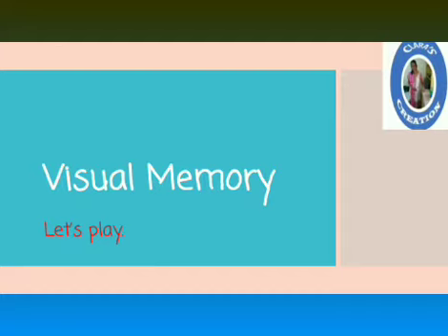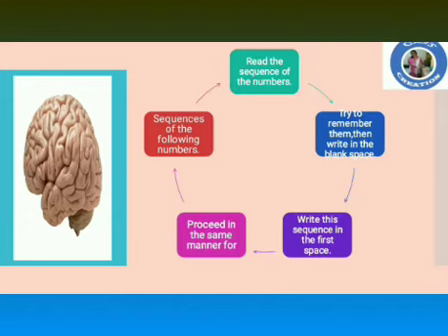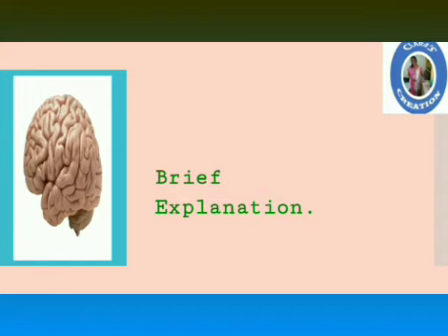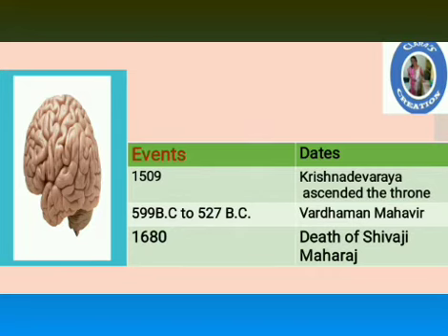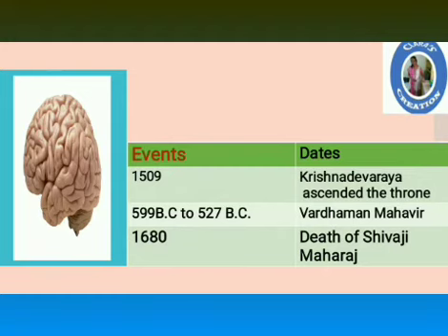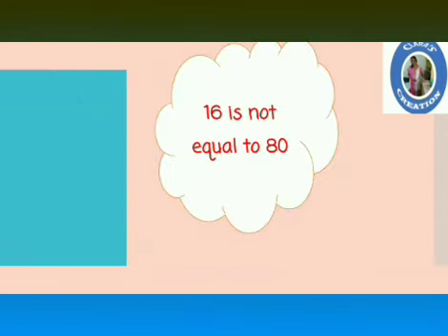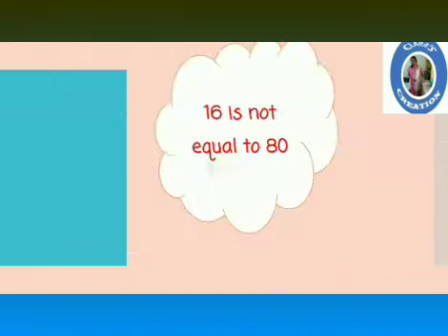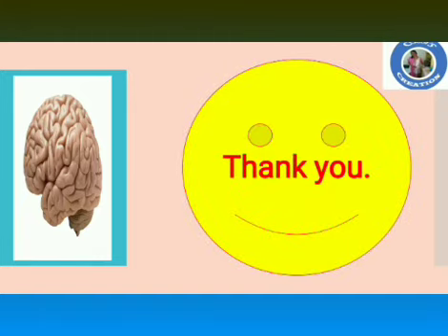Visual Memory Game/by Clara Rodrigues.